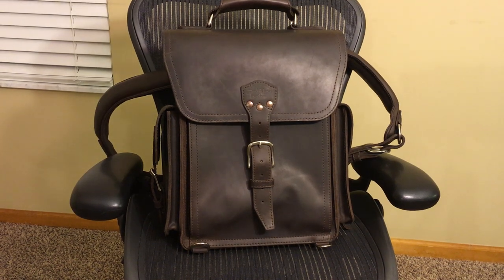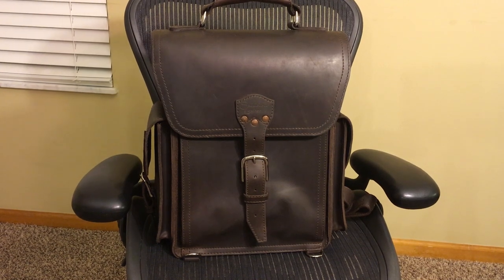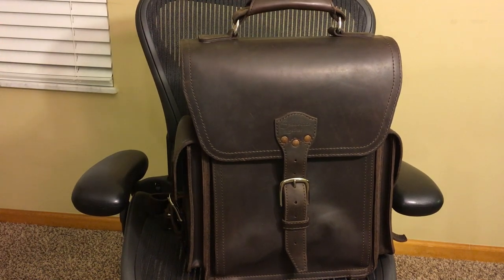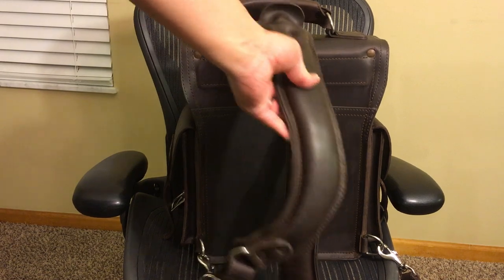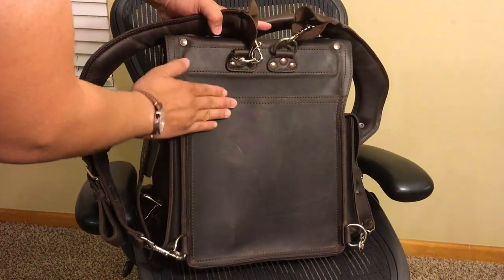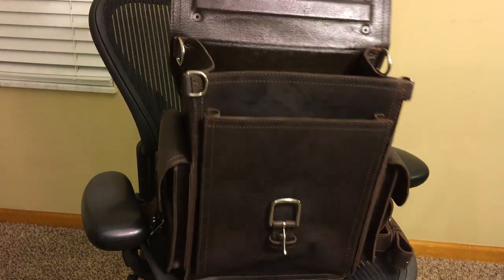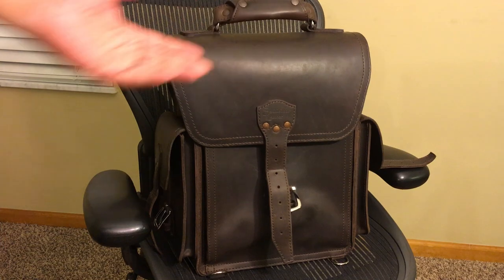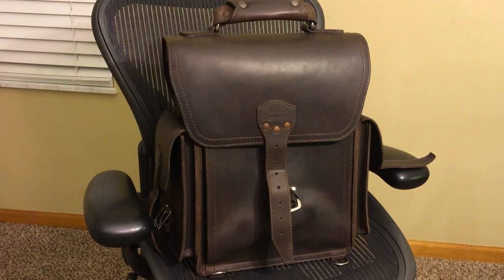Saddleback Leather Tank Backpack Review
Video review of the saddleback leather tank backpack. No longer in production.